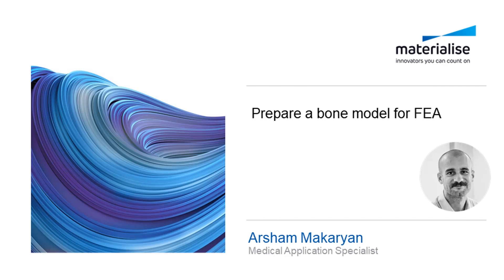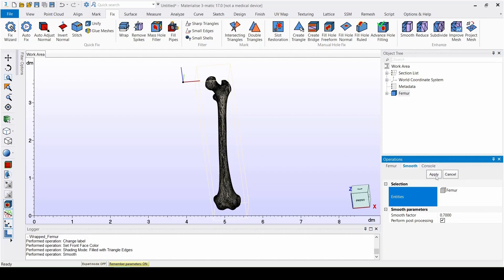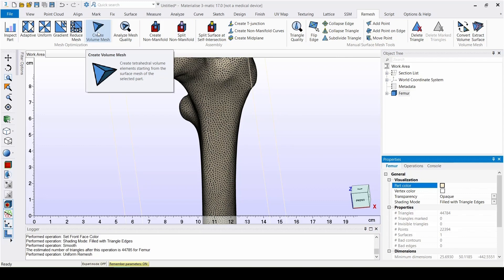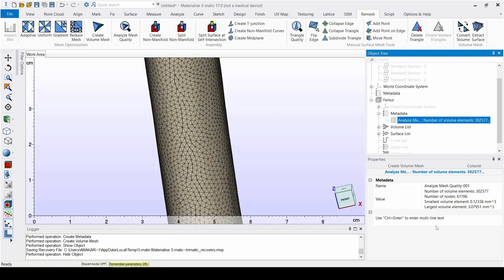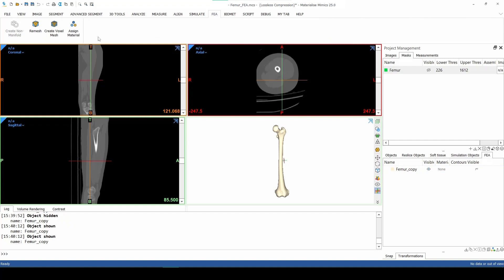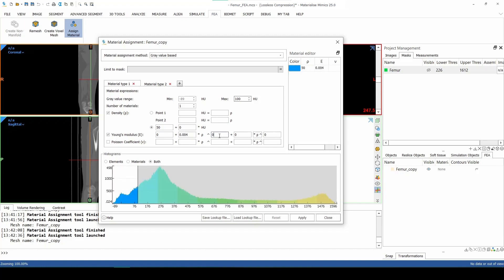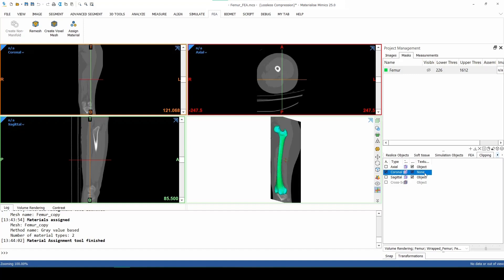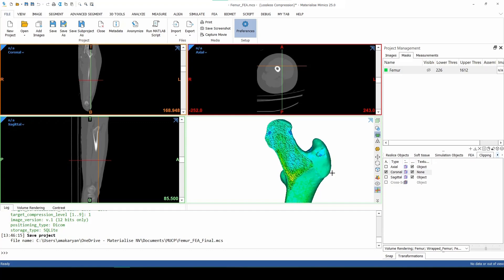Tutorial: How to Prepare a Bone Model for FEA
This video shows you how to prepare a femur model for FEA, starting from an already segmented femur.